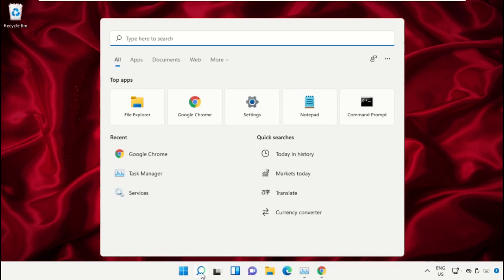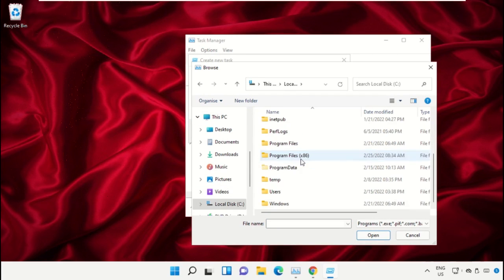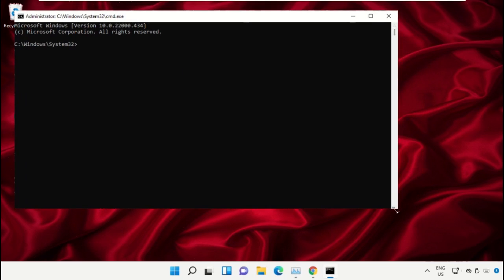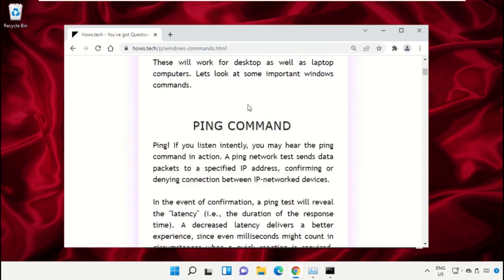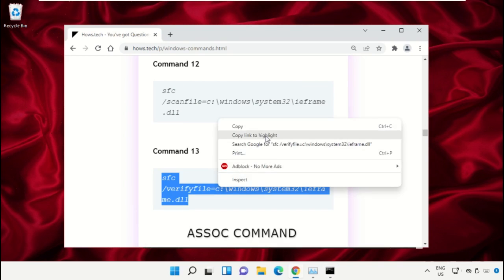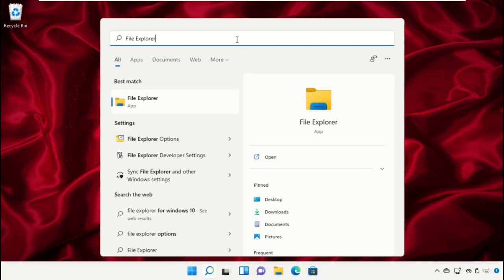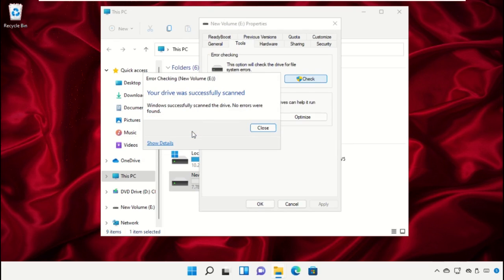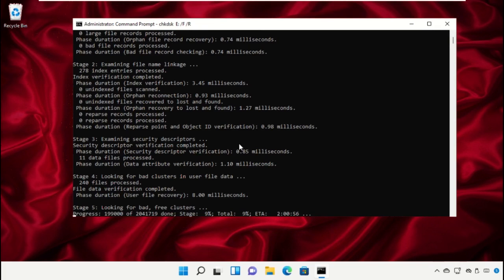How to fix the file or directory is damaged and unreadable Windows 11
Command:
   Chkdsk E: /F /R
   E is my crupted Disk
   choose your Crupted Disk (E,D,C)

The tutorial mentioned works for Windows 11 64 bit / 32 bit version & probably Windows 10, Windows 8 and Windows 7. how to,how,to,fix,solve,windows 11,How to Fix The File or Directory is Corrupted and Unreadable in Windows 11,file Corrupted,Directory Corrupted,the file or directory is corrupted and unreadable,the file or directory is corrupted and unreadable windows 11,how to fix the file or directory is corrupted and unreadable,the file or directory is corrupted and unreadable fix,file or directory is corrupted and unreadable,the file or directory is corruptedThis will work on your computer, desktop and laptop from manufacturers such as Dell, HP, Acer, Asus and MSI.
For any issues contact our KB team. HowtofixthefileordirectoryisdamagedandunreadableWindows11 How to fix the file or directory is damaged and unreadable Windows #11 Guide : [ How to fix the file or directory is damaged and unreadable Windows 11 ]